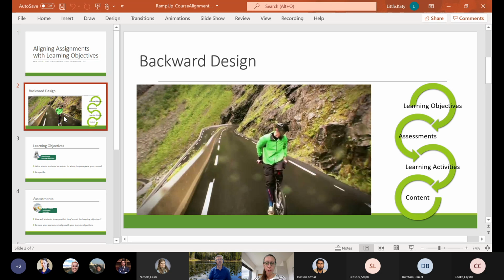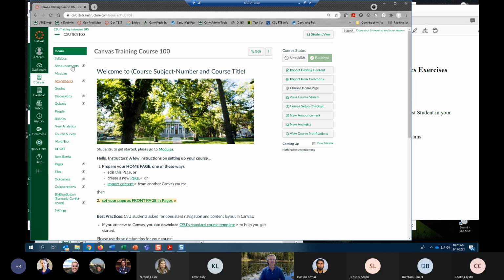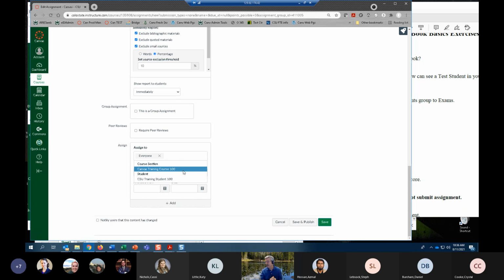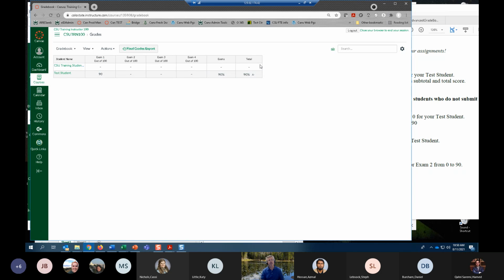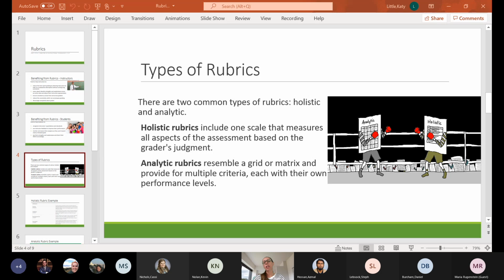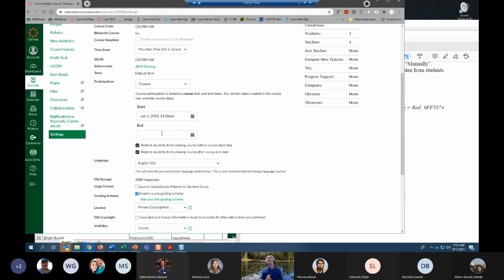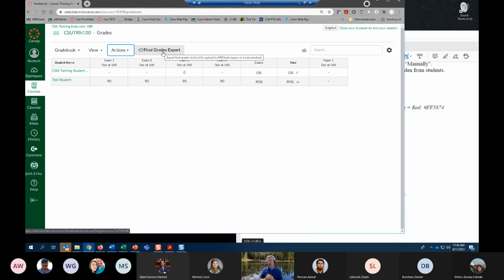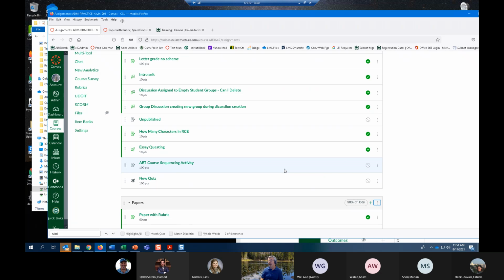Canvas Intro to Assignments and Gradebook 20210811 100244 Meeting Recording